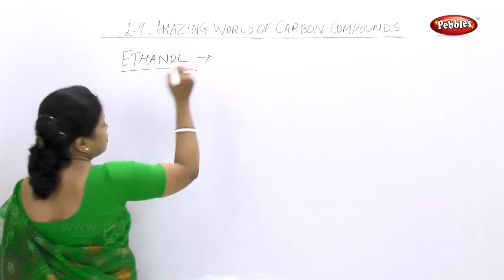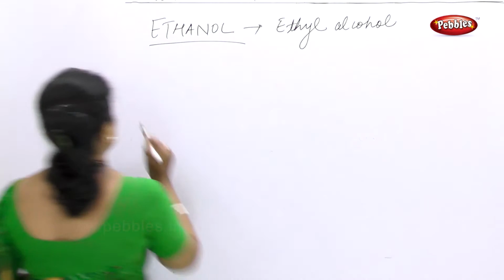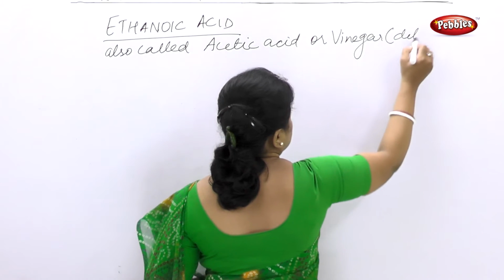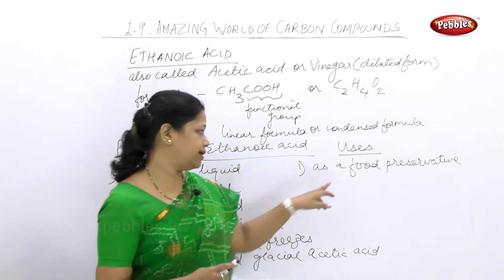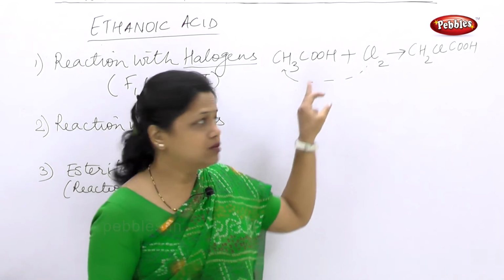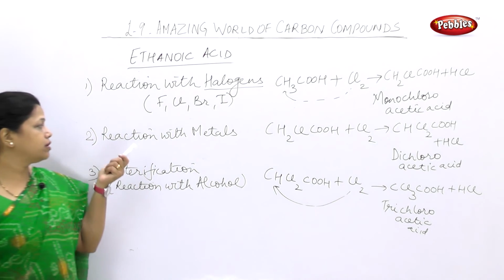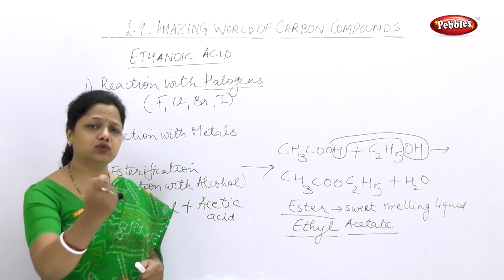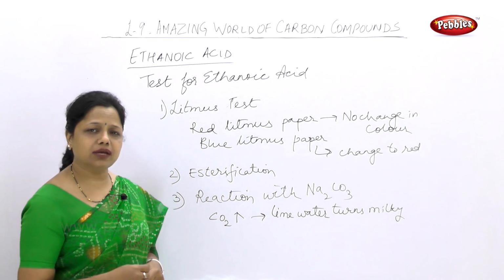Class 10 | Science 2 | Chapter 9 | Amazing World Of Carbon Comp | Topic 05 | Organic Compounds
Class 10 | SSC Science 2 | Chapter 9 | Amazing World Of Carbon Comp | Topic 05 | Organic Compounds

In Amazing World Of Carbon Compounds chapter we have covered following topics in different parts.

Topic 01 Hydrocarbons
Topic 02 Straight Chain & Branched Chain
Topic 03 Nomenclature of Organic Compounds
Topic 04 Chemical Properties of Organic Compounds
Topic 05 Organic Compounds
Topic 06 Soaps & Detergents
Topic 07 Exercises
Exercises.

This course consists of following subjects :

Algebra.
Geometry.
Science I.
Science II.
Social Science.
Languages.